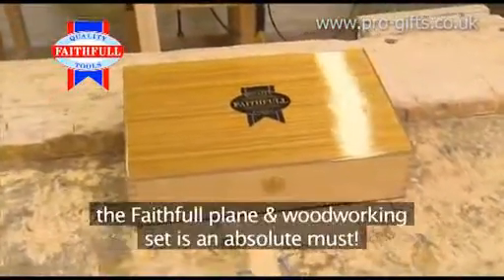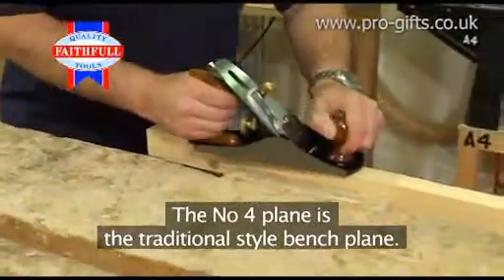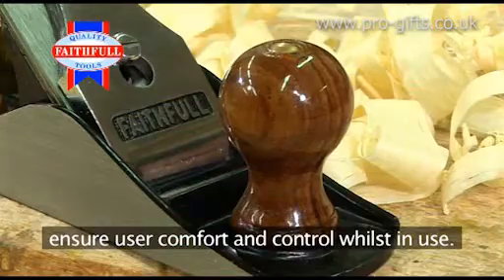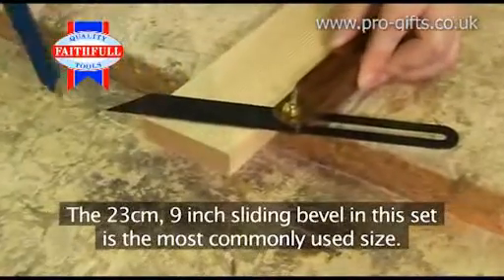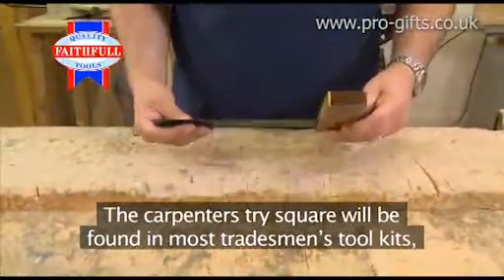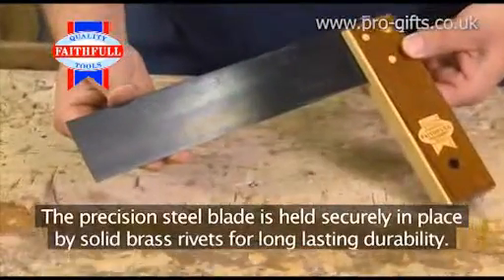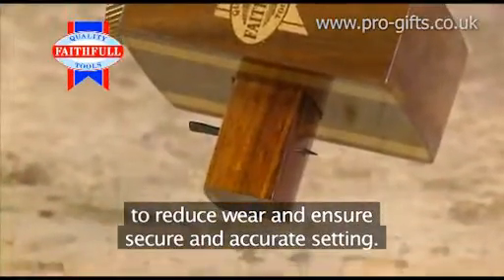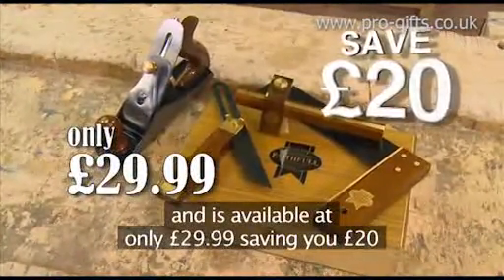Plane set available from ALCA TOOLS LTD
Faithfull Plane & Woodworking Set 4 Pce

The ultimate woodworking set made from the finest quality woods, steel and brass.

Contains a No.4 plane, 230 mm sliding bevel, 230 mm try square and marking gauge.
5-year guarantee.
Supplied in a wooden presentation case.